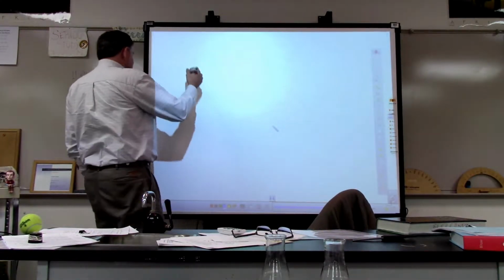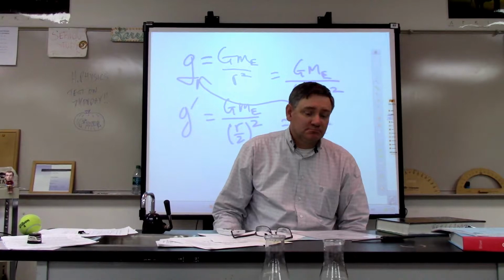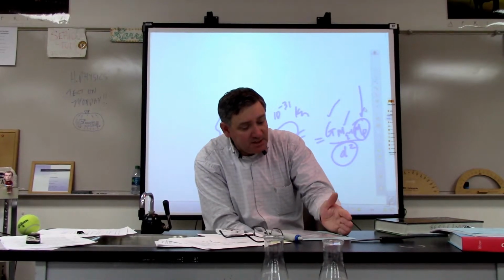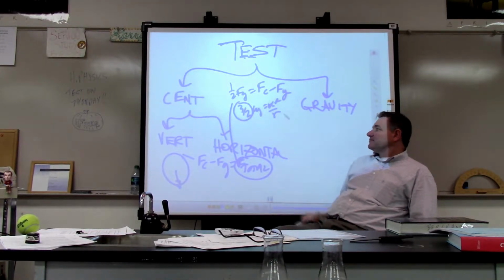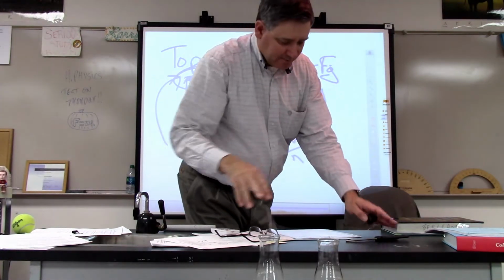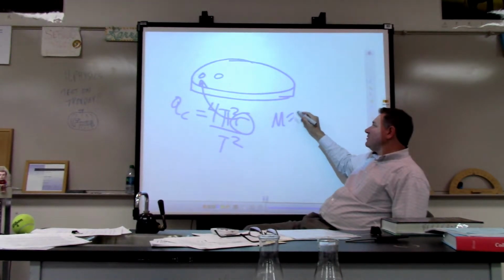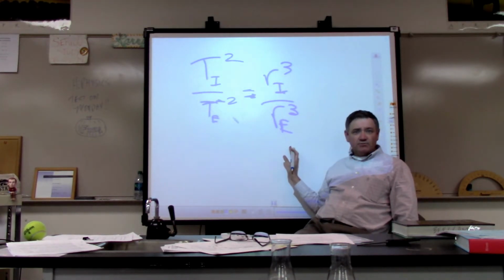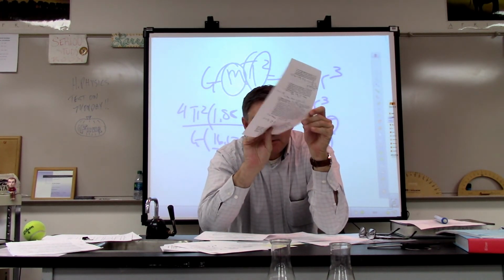Cent Mo & Gravity Day 10